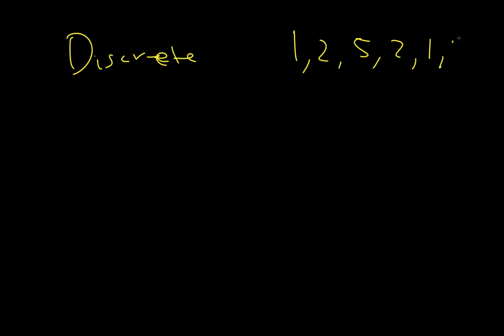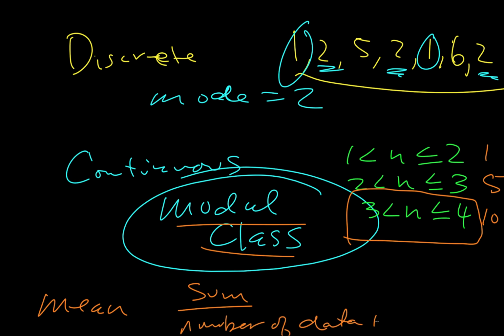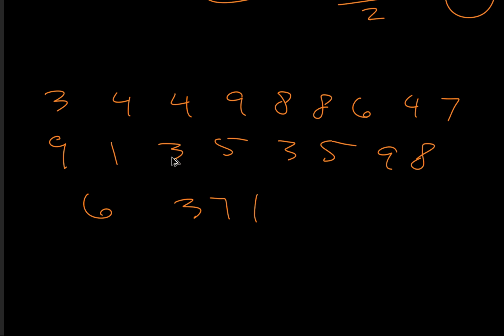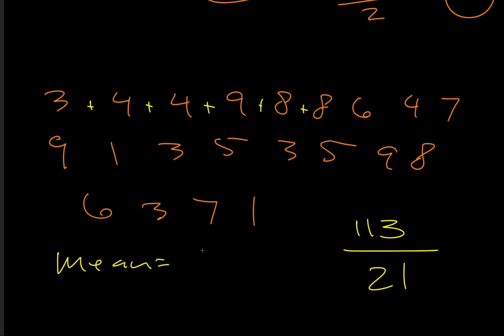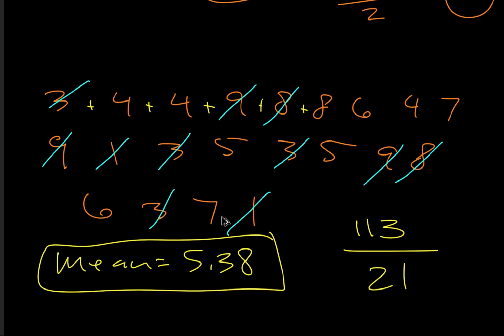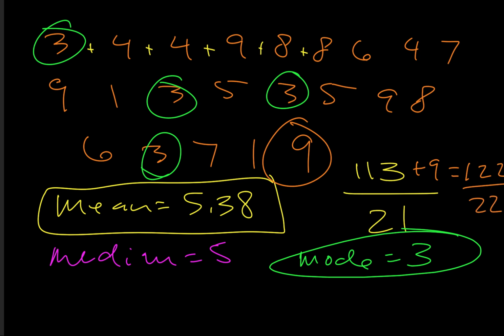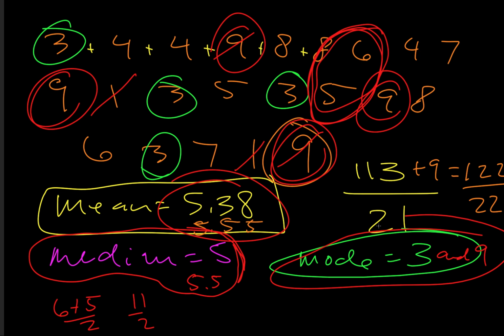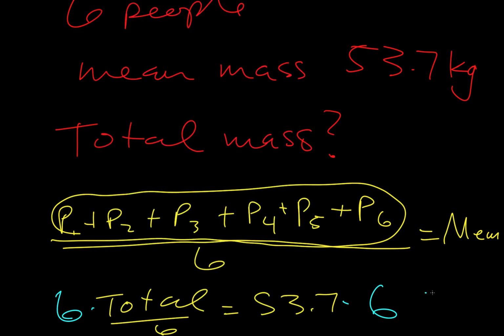13A - Measuring the Center of Data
13A - Measuring the Center of Data